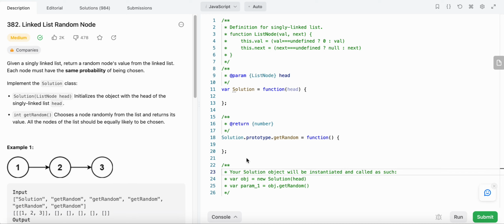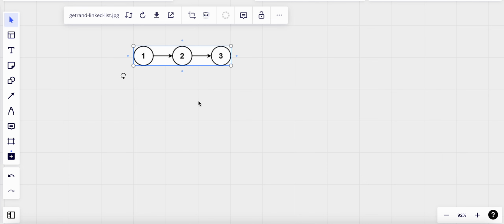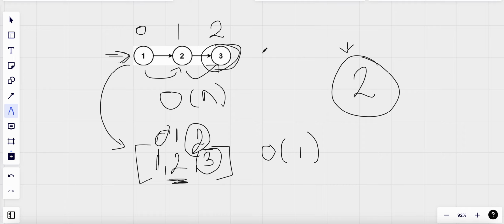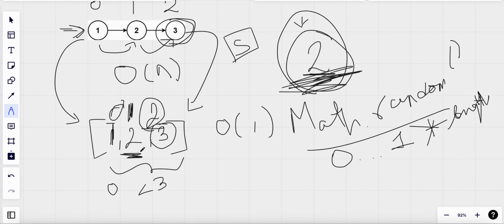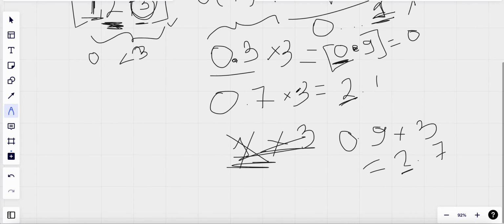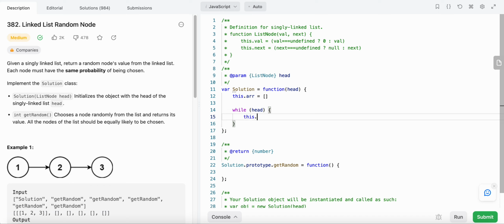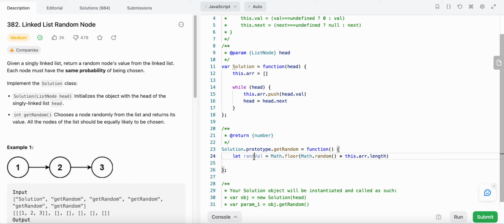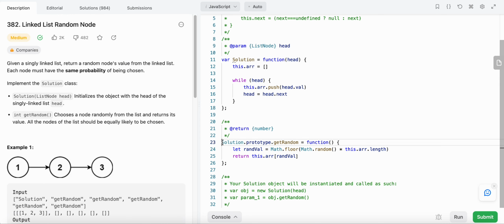382. Linked List Random Node | O(1) TC | LinkedList | Array LeetCode Daily Challenge